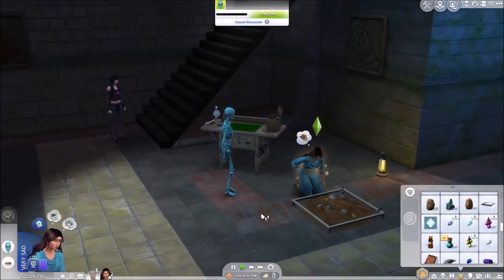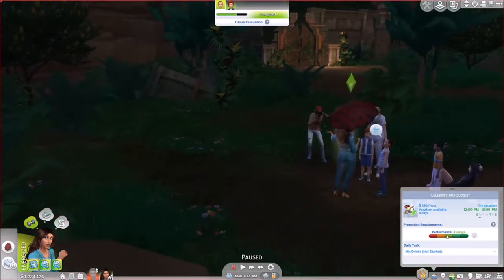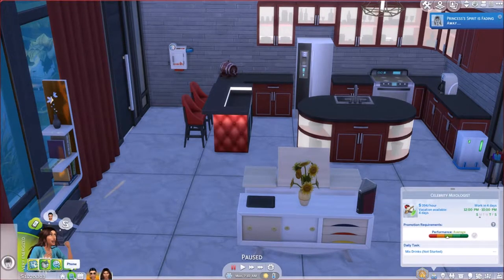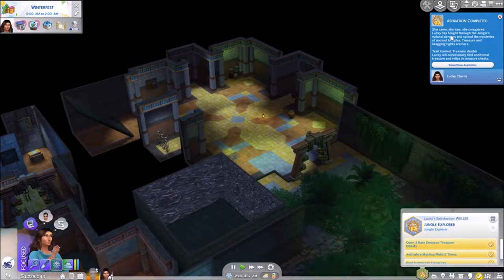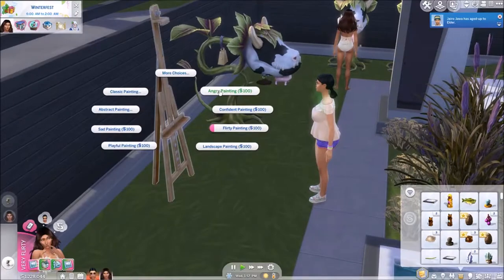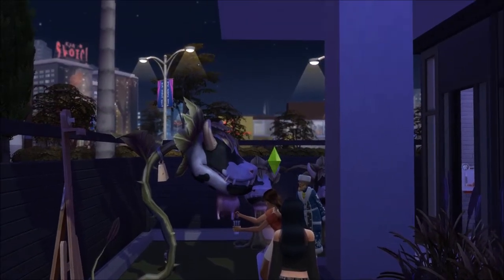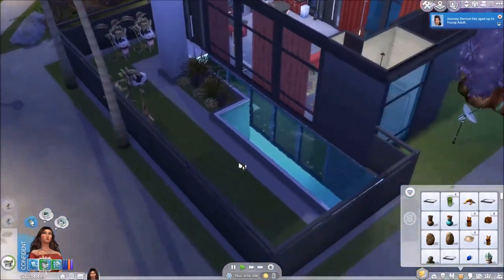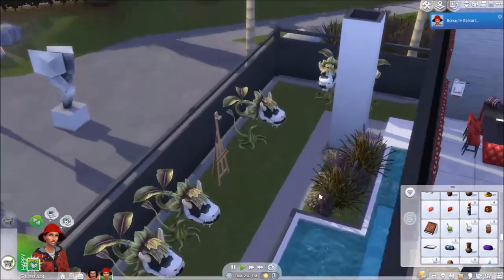Super Sim Challenge - Lucky's Legacy? (85)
Lucky is blessing and cursing sims left and right, dealing with loss and harvesting souls! We have a quick visit with her grand children who really need makeovers!